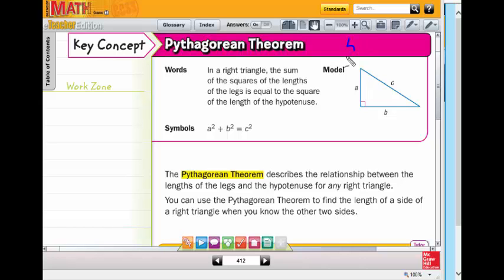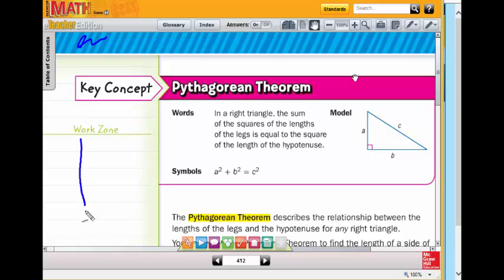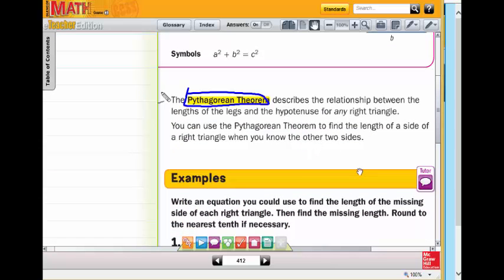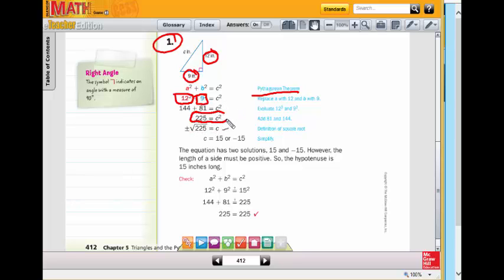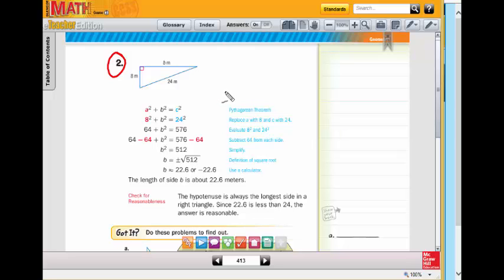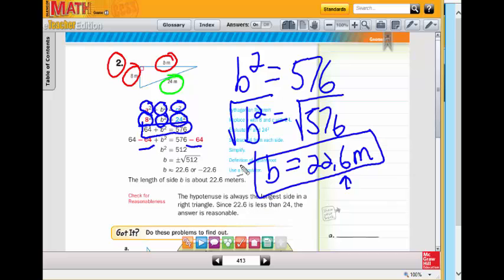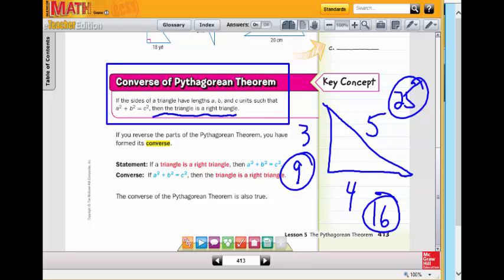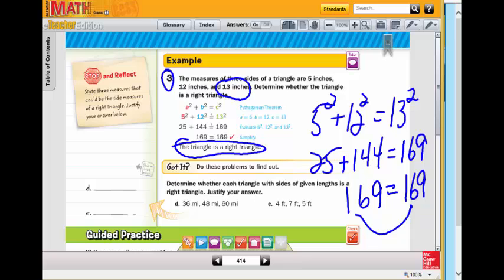5 5a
Description